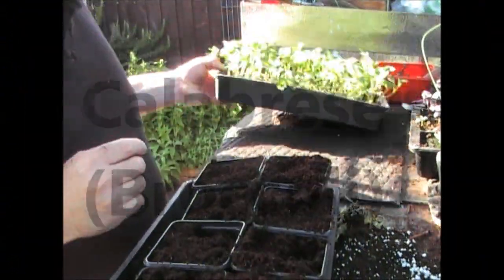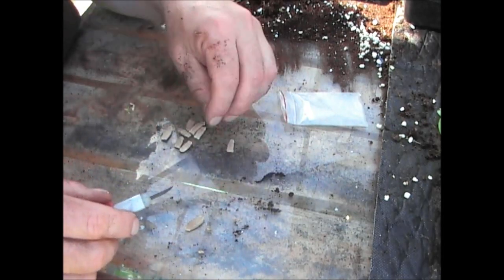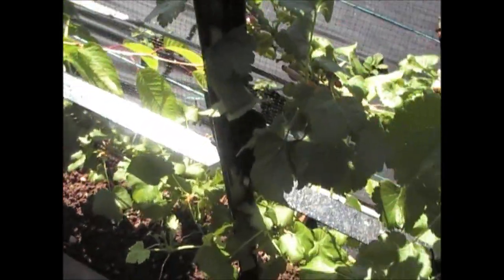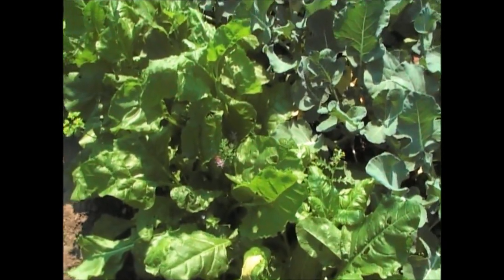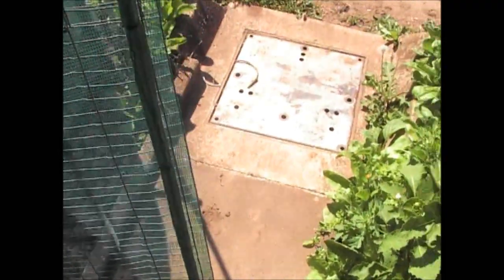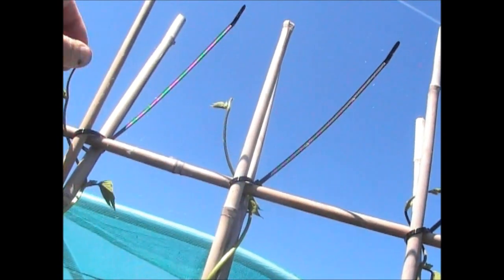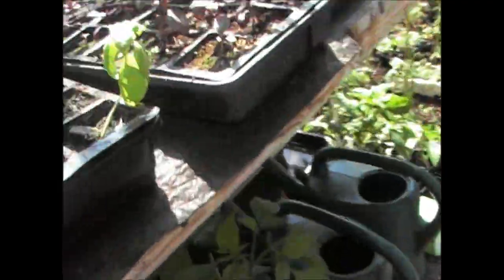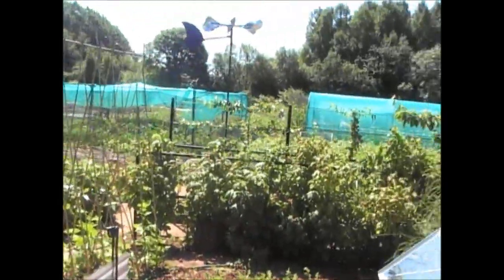Jim's Allotment - Plot 9 - June Tour Part 3 - Broccoli, Gourds and Tour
Growing Organic Vegetables and Fruit - In this episode we planing further birdhouse gourds , pricking out the calabrese and a full tour of the plot to see how things are getting on.